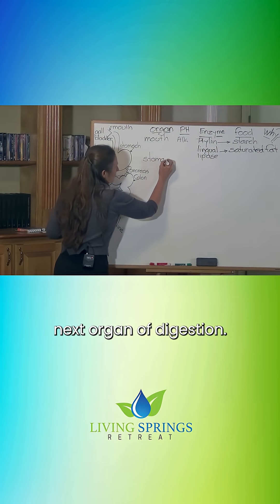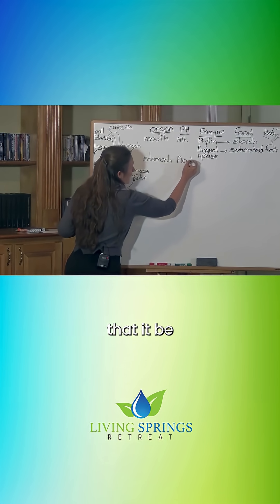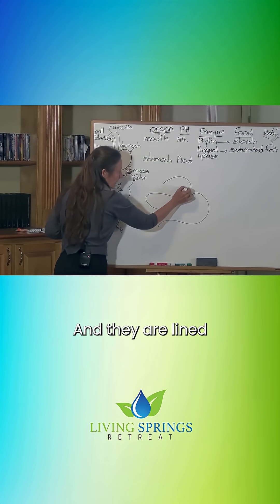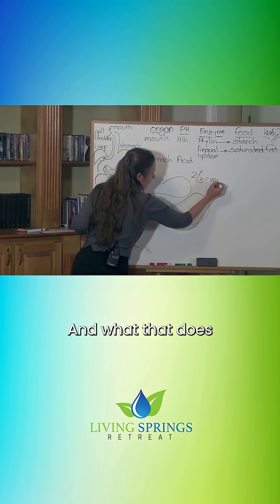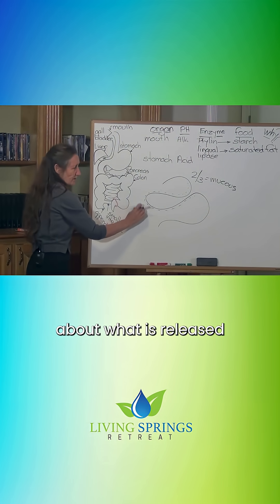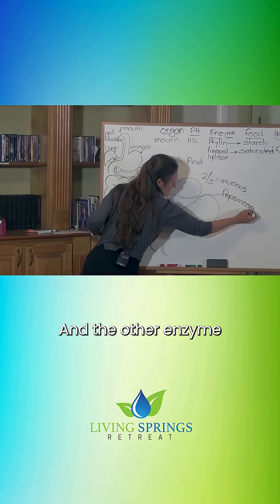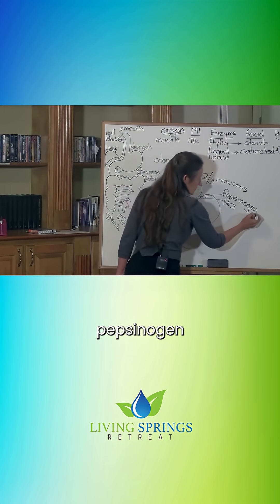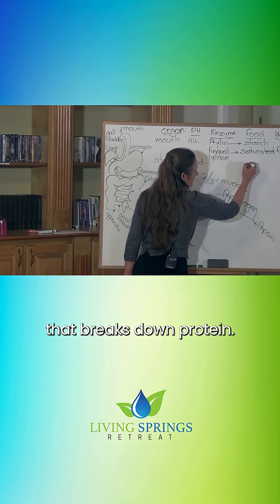The Brilliant Chemistry Happening In Your Stomach | Barbara O'Neill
The process of digesting protein is a marvel of chemistry that happens within you every day. Find out about the specific enzyme your body creates for this one crucial task.

Living Springs Retreat is your ultimate destination for achieving holistic wellness and embracing natural health principles. Join us on this transformative journey as we dive deep into the secrets of the body and learn how to nurture it back to a state of optimal well-being. Through our 1-Week Detox Lifestyle Program, Virtual Wellness Programs, and Community Health Education Affordable Program (C.H.E.A.P.), we offer a comprehensive approach to tackle ailments such as heart disease, diabetes, high blood pressure, obesity, and other lifestyle-related illnesses. Explore our Online Shop for a curated selection of herbal preparations, health products, and resources to support your wellness goals. Together, let's unlock the power of nature and embark on a path to vibrant health.